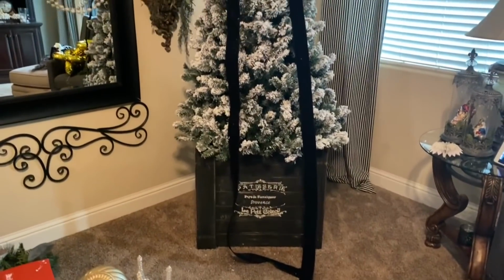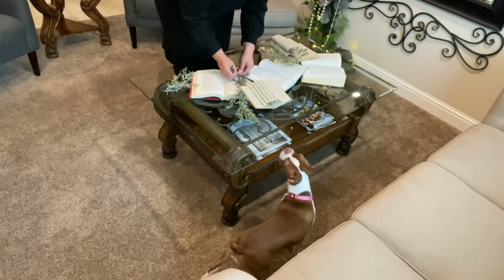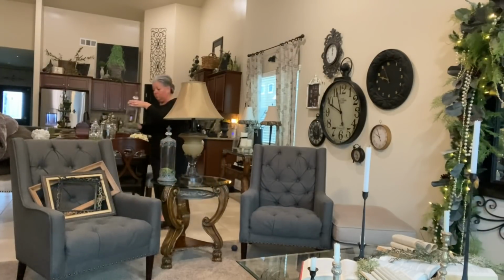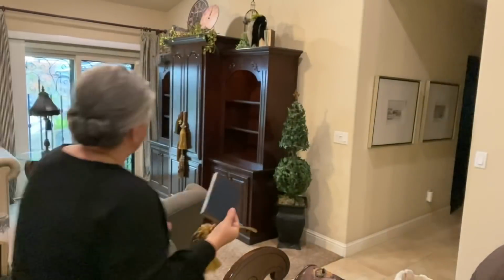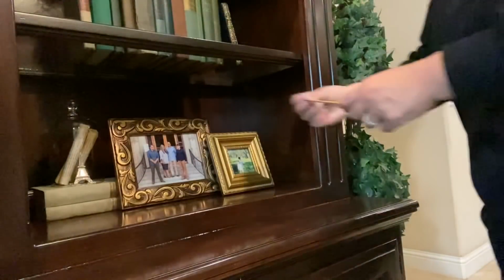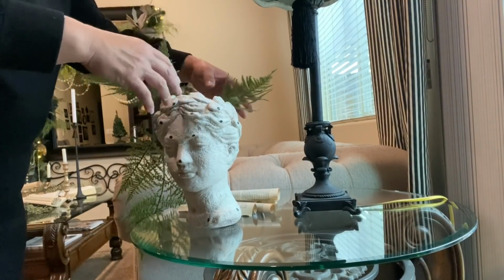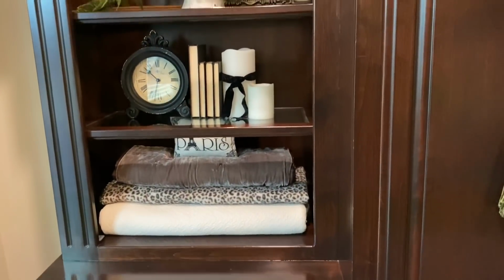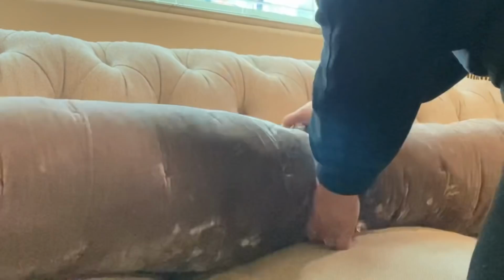AFTER CHRISTMAS DECORATE WITH ME - Decorating our living room for the winter season with a warmth.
Hello dear friends. Welcome to
my channel, Graceful Living! I appreciate you stopping by today. If you are new, please
let me introduce myself, my name is Deena. I have been married to the love of my life for almost 30 years!!! We have two incredible boys and two little mischievous Boston Terrier girls. I love the Lord with all my heart and my channel and life are centered around Him. My videos are also focused on decorating around my house and of course caring for my amazing family. I hope you enjoy today’s video and  I would really appreciate it if you would consider becoming a part of our little YouTube family by simply hitting that little red subscribe button. Right now I upload a new video each Tuesday and Friday morning. Thank you again for taking the time to watch. Have a wonderful and blessed day.

***See e-cloth for cloths, duster and mop used in video.

Shark Apex vacuum

Dryer vent attachment

Steam Cleaner

🎼Music Credit🎶

**PLEASE CONSIDER VISITING THE FOLLOWING CHANNEL FOR THE BEAUTIFUL MUSIC HEARD THROUGHOUT MY VIDOES.

-Morning Walk
-Genesis
-Old Soul
-Purpose
-Wings
-HOME
-Quiet Place
-Until Tomorrow
-Soul Blossoms
-In Love We Trust
-Love Story
-Quiet Place
-Summit
-The Little Things
-Only You
-If I Could Fly
-Still
-Soft Piano
-Something New
-Home
-Moonlight Guides Me
-What The Heart Wants
-Memories
-Until Tomorrow
-Moonlight Guides Me
-Gift
-Genesis
-Follow The Light
-Familiar
-Promises
-Raindrops
-First Dance
-Sunshine Boulevard
-Unknown Hero
-Dreamland
-Raindrops.     *NEW 2021*
-Dream Bird    *NEW 2021*
-Familiar          *NEW 2021*